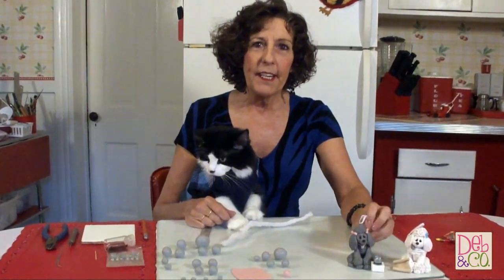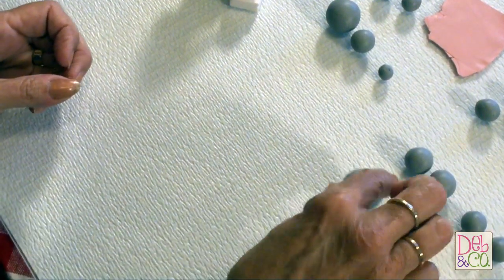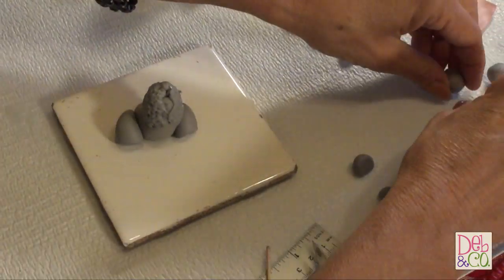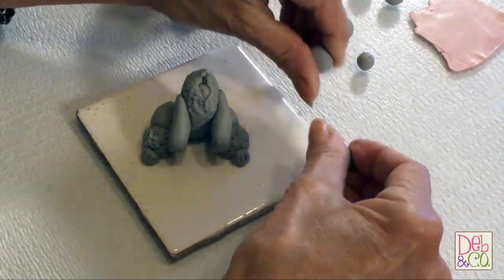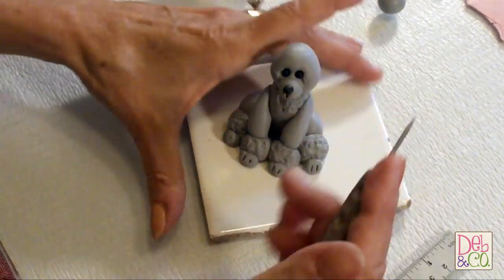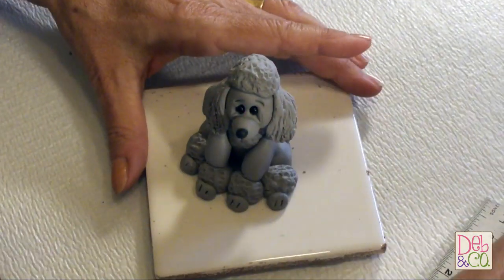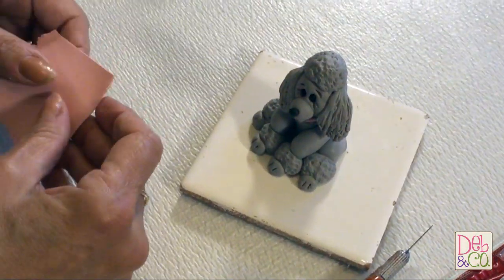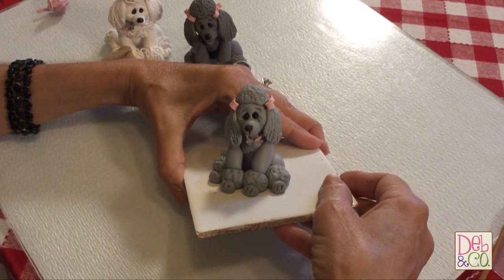Polymer Clay Tutorial - How to Make a "Poodle" Figurine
Hi Everyone!  Long time no see!  We have been out of the loop for a while and hope to get back into the swing of things.  So today, Felix and I have another "Polymer Clay Tutorial" for you.  Everyone loved the puppy tutorial so much, that we decided to do another "Puppy Pal" tutorial.   In this episode of Polymer Clay by Deb, we show you how to make a cute French Poodle figurine.  It is very simple and the colors can be changed to suit your fancy.  Have fun and let's see how your poodles turn out using this simple step by step tutorial.